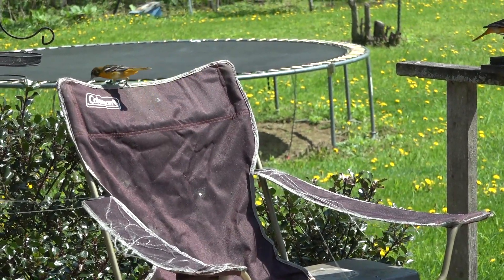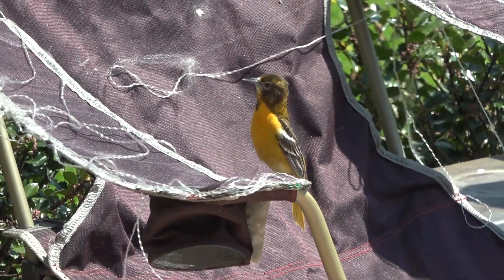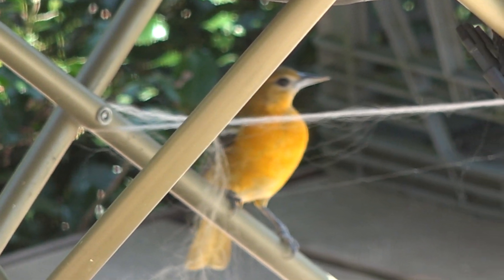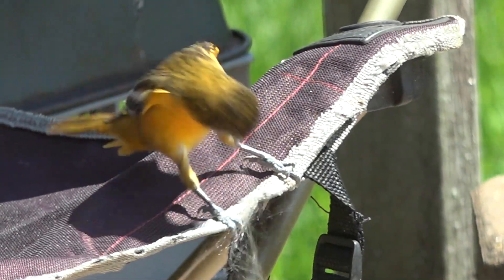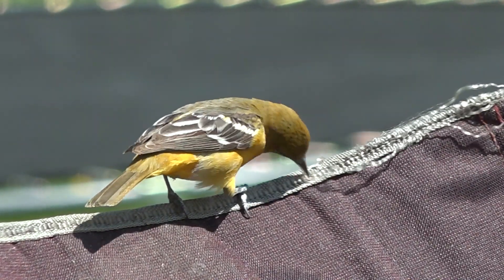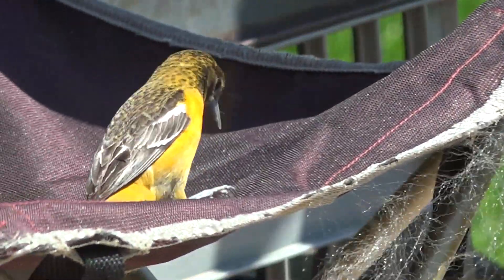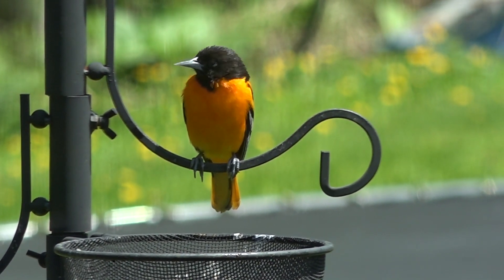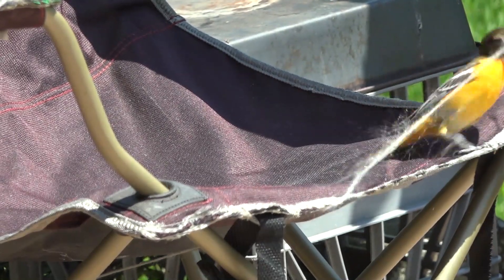Baltimore Orioles Taking apart a lawn chair for nesting material!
In this video there are several Baltimore Orioles, male and female which are working apart the seems of a Coleman umbrella camping chair. They work the stitching until it comes apart enough to grab with their beaks and then they tug away until they have long strands that they fly back to the nest they are constructing.

If you have ideas on how to locate a Baltimore Oriole Nest, please share in the video description!

If you want to know more about north American wild birds, check out a channel called Leslie the Bird Nerd!